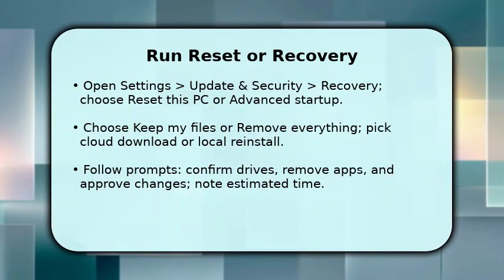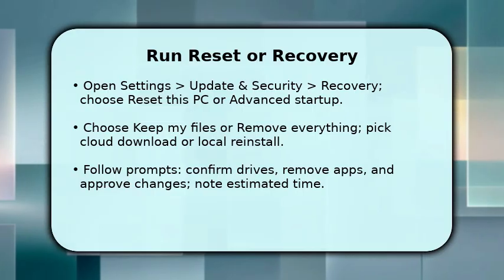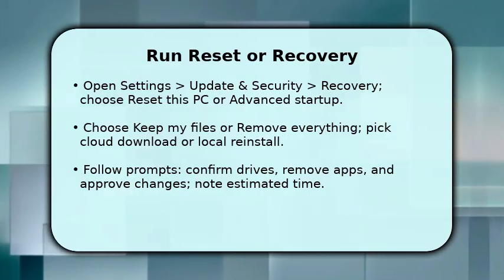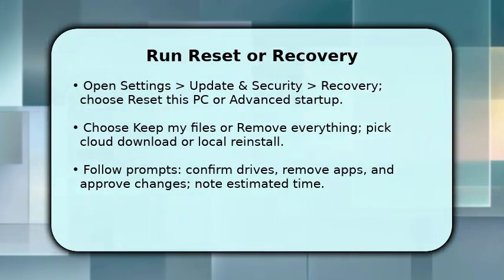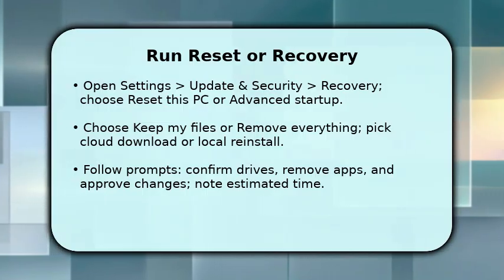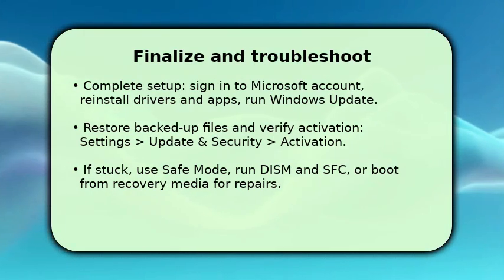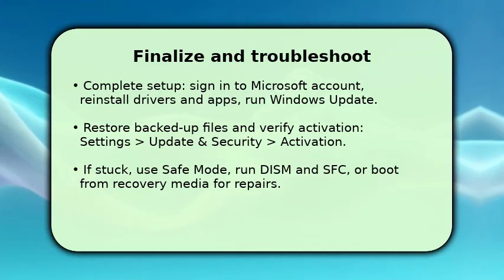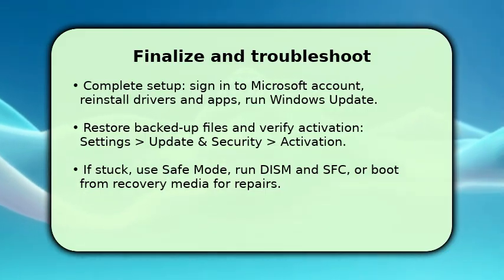How to Windows 10 Restore (only Way)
Learn the essential steps to restore your Windows 1zymes using only built-in tools. This guide covers system recovery options, safe mode entry procedures, and data backup strategies before attempting a reinstallation.

Windows Restore, SystemRecovery, SafeModeEntry, DataBackupBeforeReinstall, OnlyWayRestoration, HowToRestoreWin10, TechHelpGuide, ComputerTroubleshooting, OperatingSystemReset, MicrosoftSupport